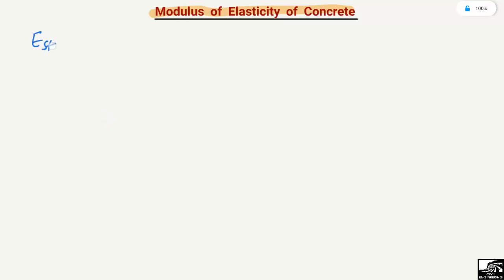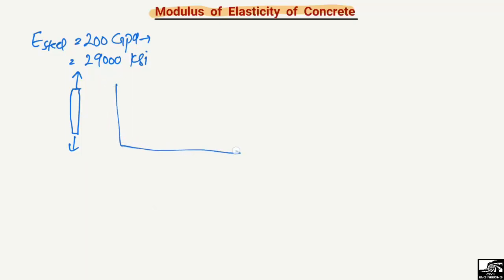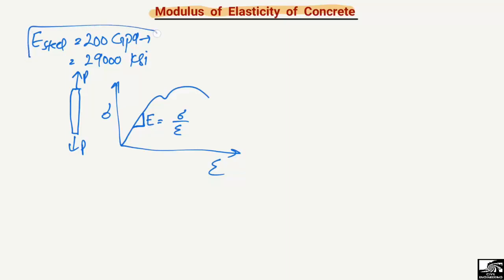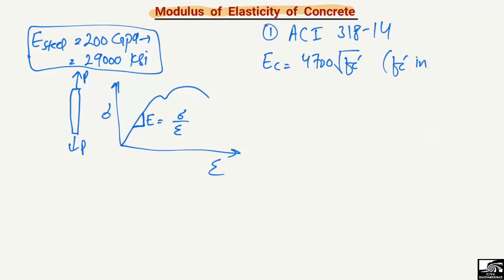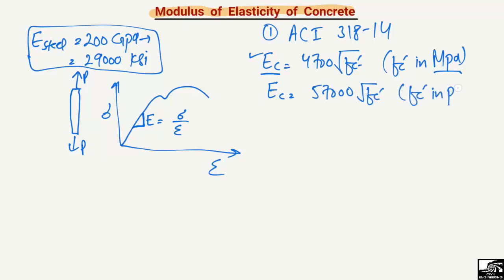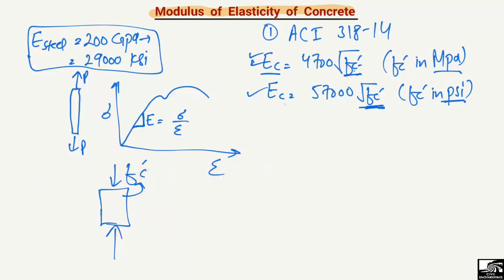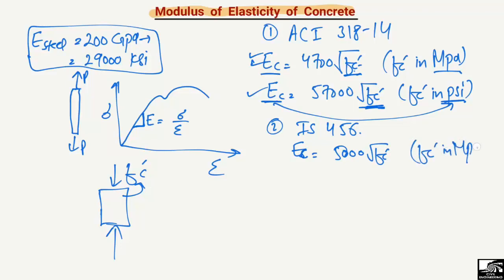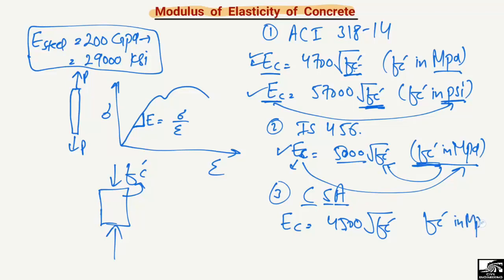Modulus of Elasticity of Concrete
This video explains the way how to find the modulus of elasticity of concrete. There are different codes available for determining the modulus of elasticity of concrete. Each code use their own equation. In this video different codes equation has been discussed. Some of the codes discussed here are; ACI (AMERICAN CONCRETE INSTITUTE) CSA (CANADIAN STANDARD ASSOCIATION), IS (INDIAN STANDARD).

Concrete elasticity
Modulus of elasticity
Concrete modulus of elasticity
Deformation relationship
Stresses in body
Stresses and strains
Elasticity of material
Tensile load on body
Mechanics of material
Elasticity
elastic modulus